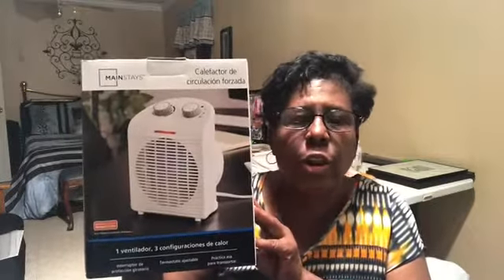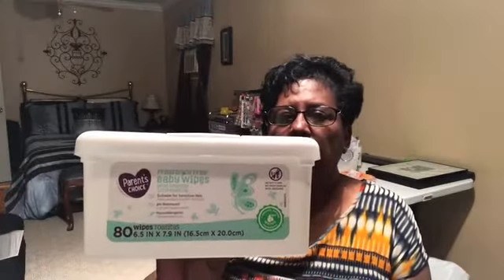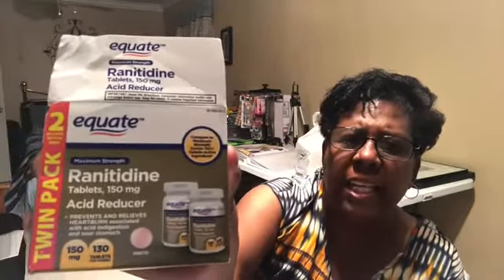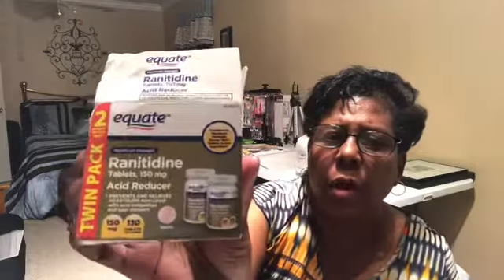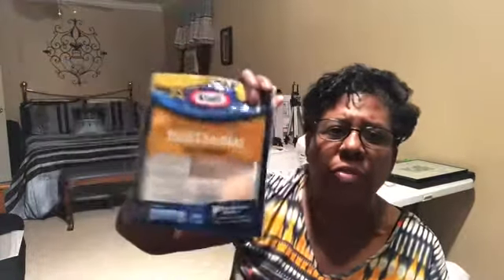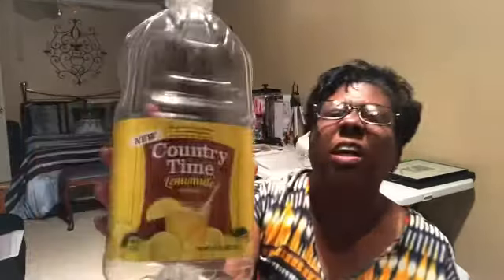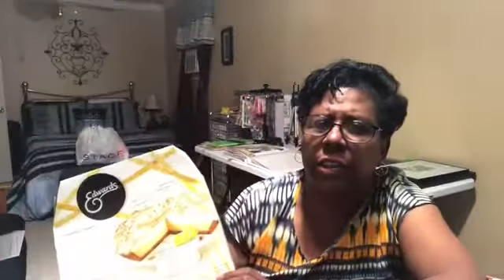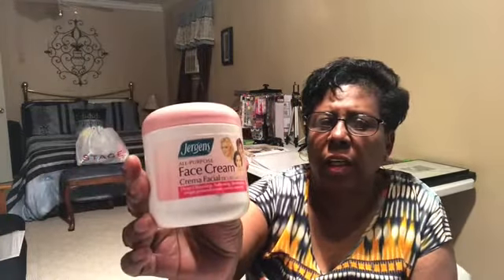Walmart Empties + Product Review | Products I’ve used Up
In this YouTube Video I am showing my Walmart Empties, products I’ve used up and also doing reviews on the products. Some of the products are listed as follows: Main Stays Fan-Forced Hester distributed by Walmart Stores, Inc., Parents Choice Baby Wipes by Walmart Stores, Inc., Great Value Deep dish Pizza.